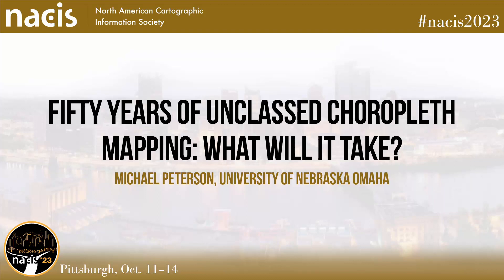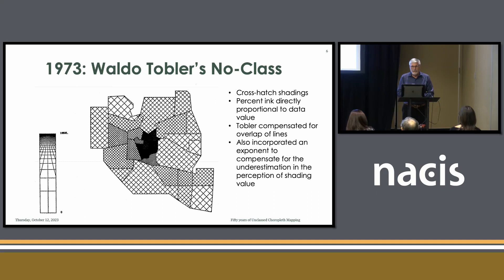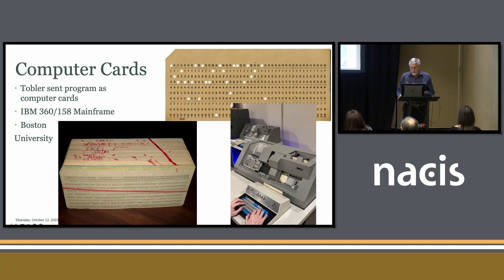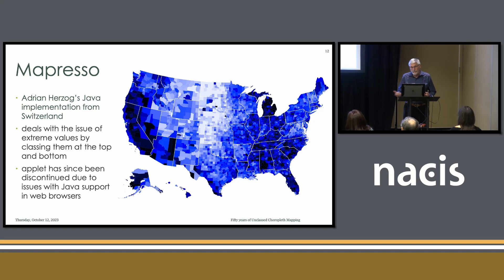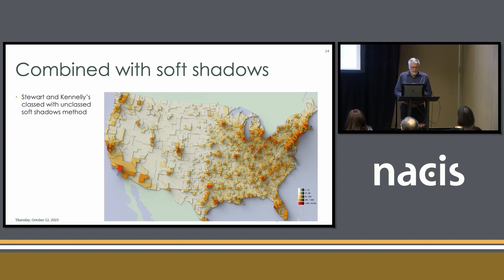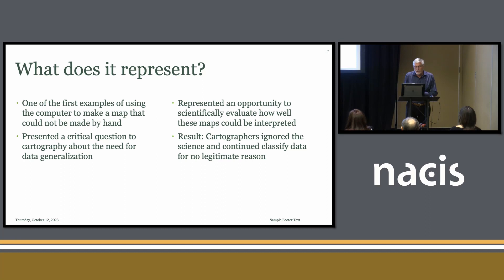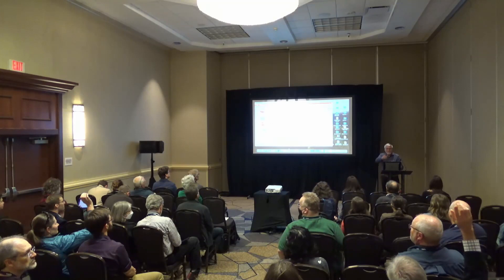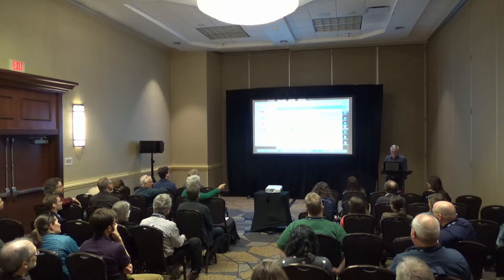Fifty Years of Unclassed Choropleth Mapping: What Will It Take? - Michael Peterson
Fifty Years of Unclassed Choropleth Mapping: What Will It Take?
Michael Peterson, University of Nebraska Omaha
Waldo Tobler introduced unclassed choropleth mapping in 1973. Using a drum plotter with a ball-point pen, he created crossed-line shadings at percent ink values proportional to the data, thus obviating the need for data classification. The method was criticized for not allowing the cartographer to generalize the map although it was recognized that there is no best way to classify data. Fifty years later, cartographers continue to present false representations through data classification. What will it take to rid choropleth maps of data classification?